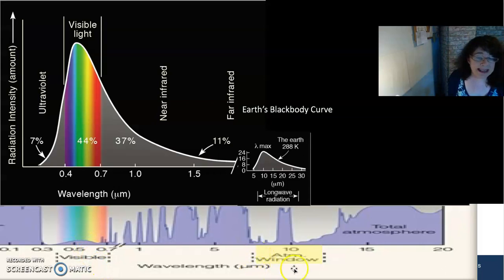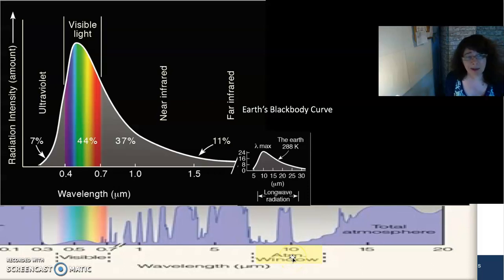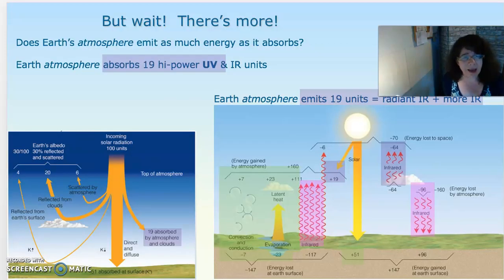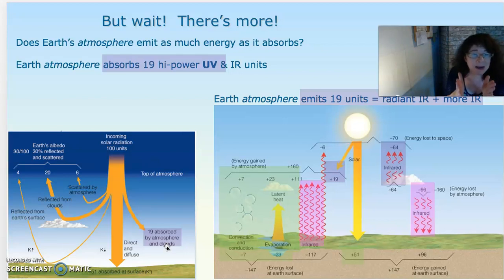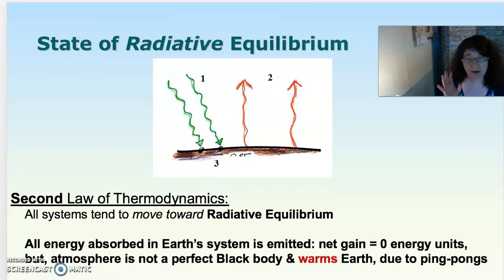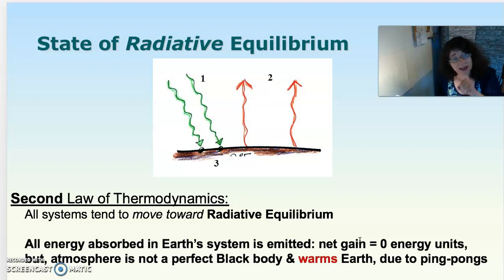Ch 2G Atmospheric Windows